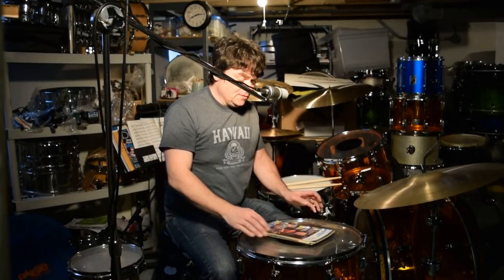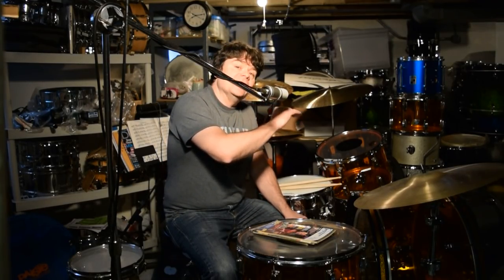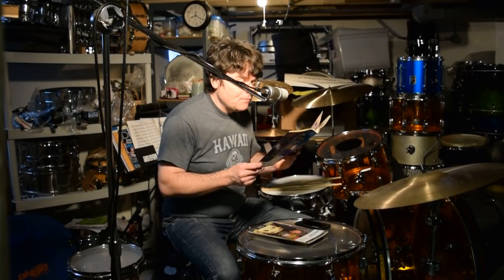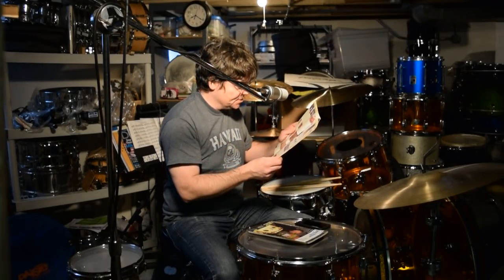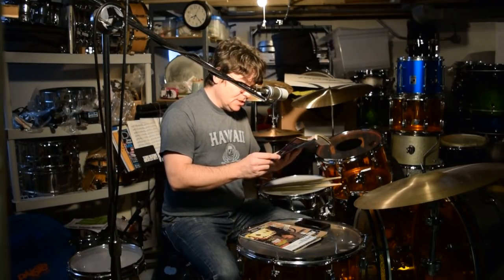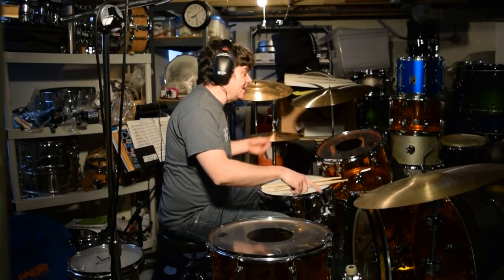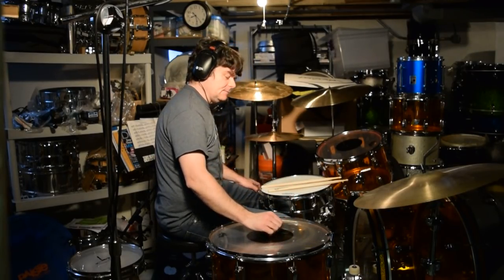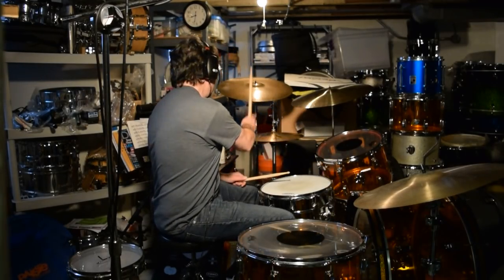Bonzoleum's DRUM, DRUMMER & DRUM GEAR CHAT * JAN 2018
I hope you garner some helpful info from this long winded diatribe focusd on gear and other drum info. .
Please see my Bonzoleum Drum Channel here on YouTube with over 500 Drums & Drumming videos!